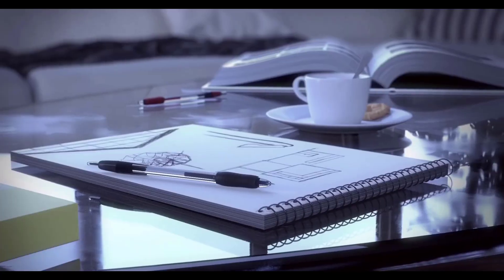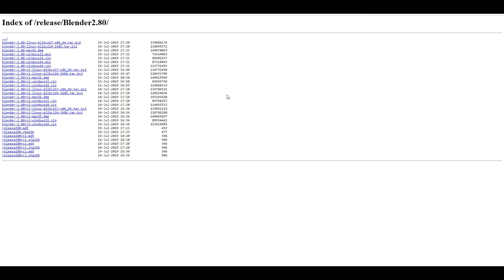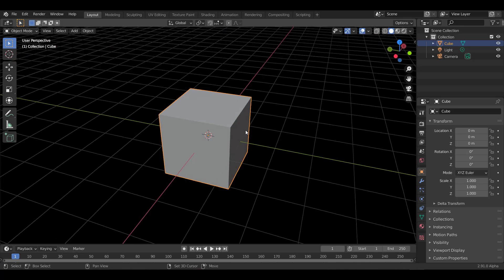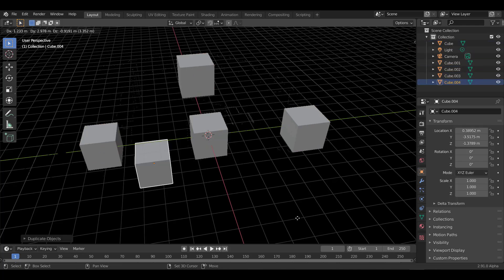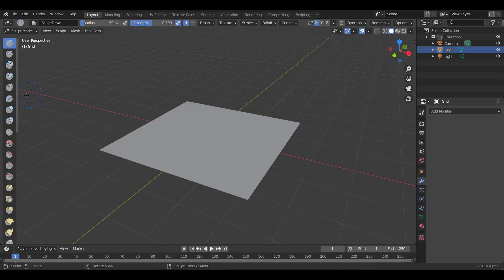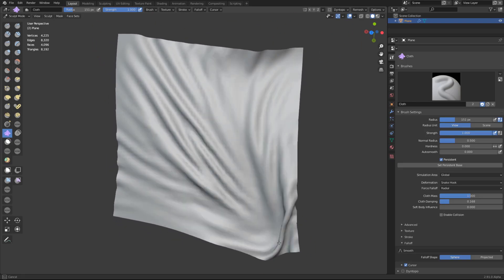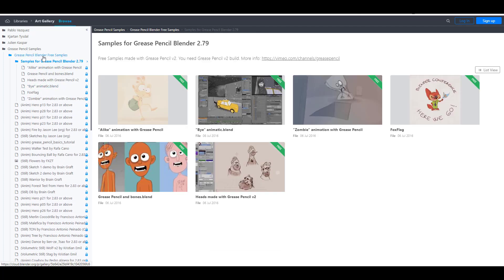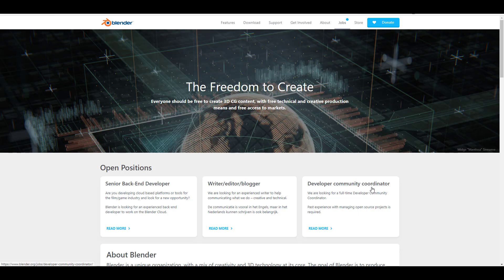BLENDER 2.83.5 - RELEASED & UPDATES!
Blender 2.83.5 LTS has been released and with Blender 2.90 wrapping up for pre and final release, there are a couple of questions and updates that existing blender artists would love to know, and today we look at some of these things,
Meanwhile, 2.91 is getting up to speed with tons of update and tools, and today we would take a look at some of the updates that have been going on within the development cycle of blender 2.9x

Note: The Coupon can only be used on the PC and all Yiihuu products are available.